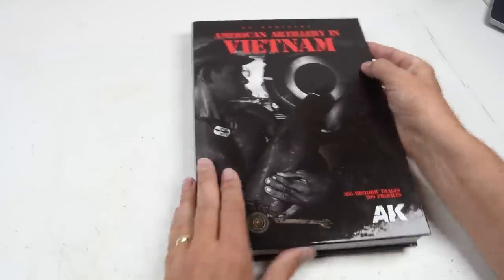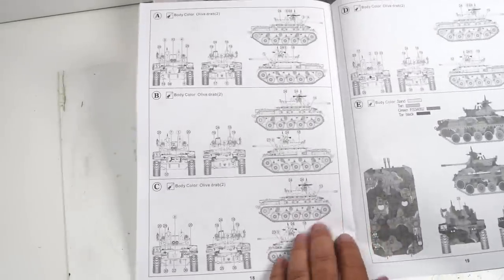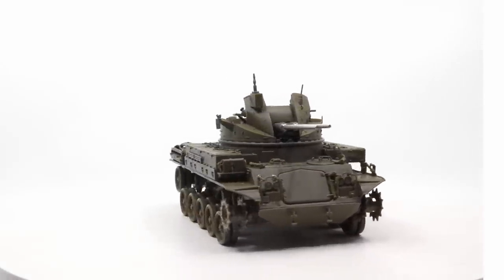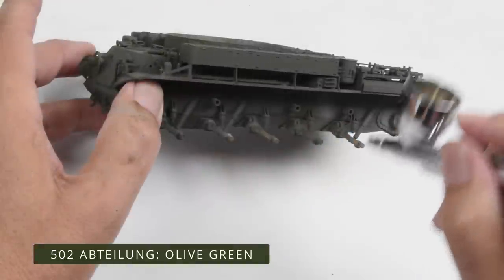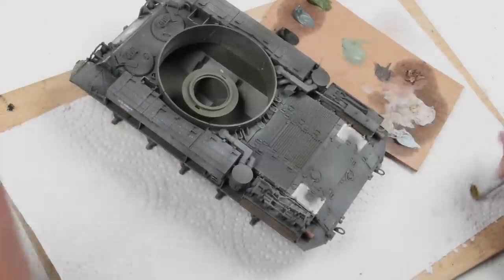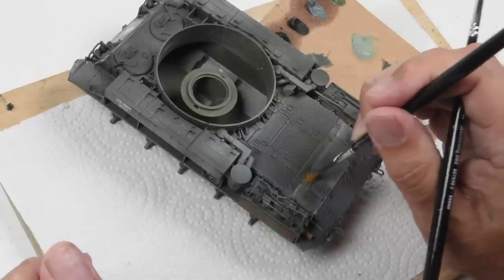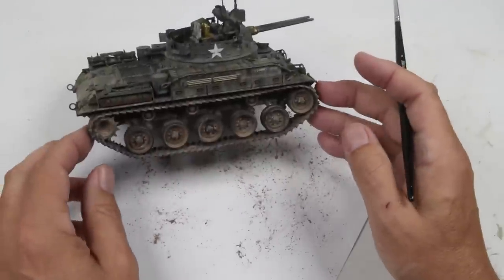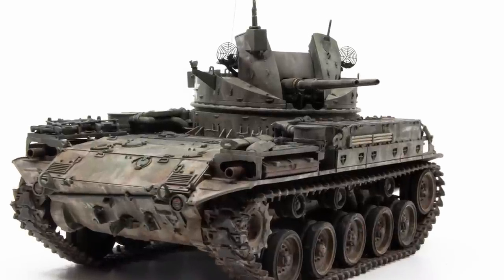M42 Duster, FULL BUILD, PAINT & WEATHERING.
The 1st Propaganda Channel Vietnam-era subject is focused upon the M42 Duster. A full build, paint and weathering episode.

Airbrush Paint Setup:
Gaahleri GHAC 98 Airbrush